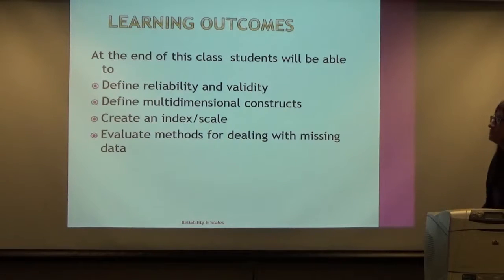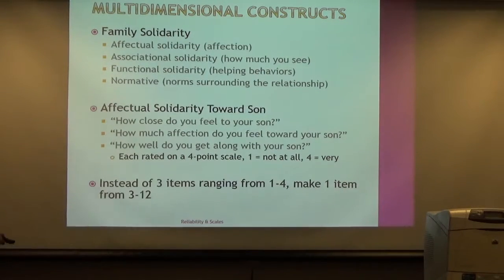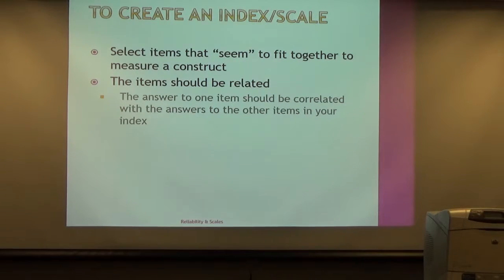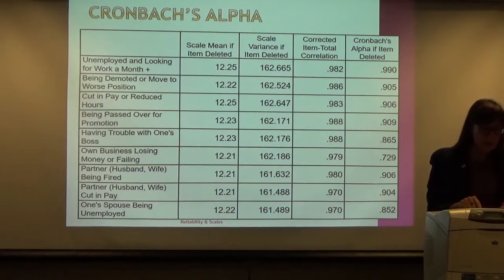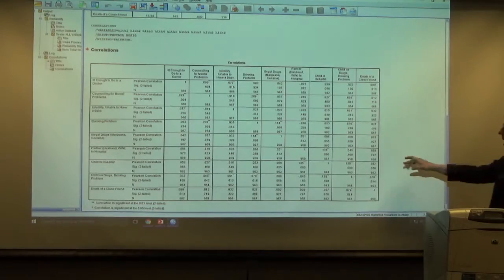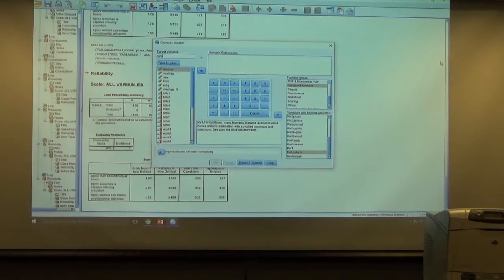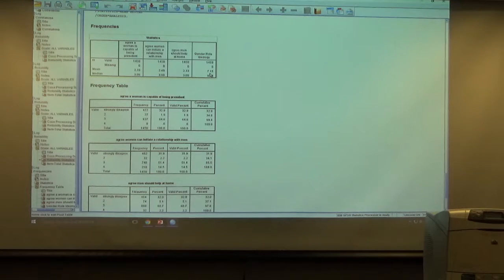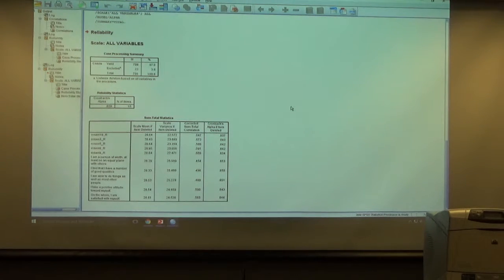Scales and Reliability video